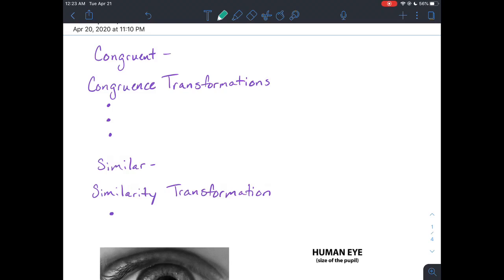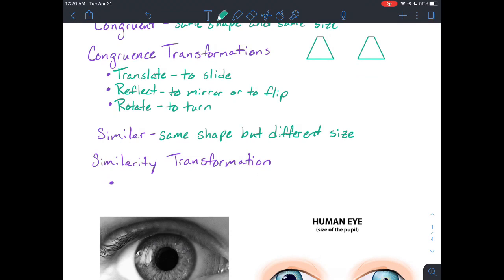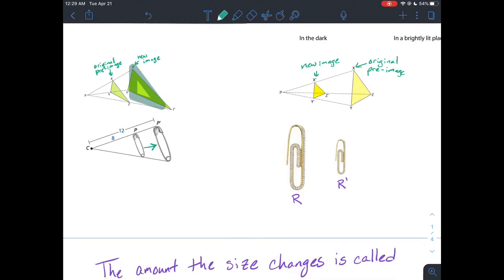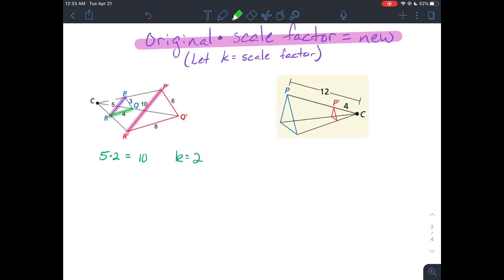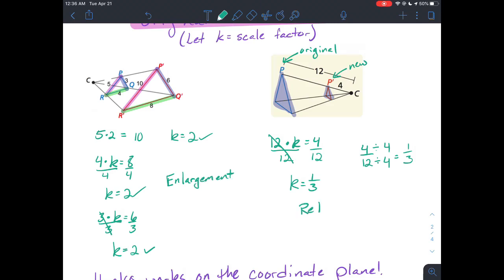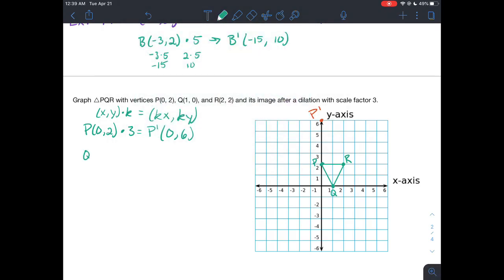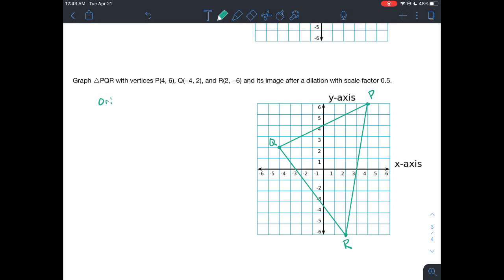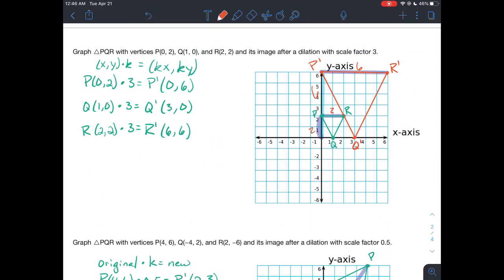Dilations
Dilating figures using scale factors